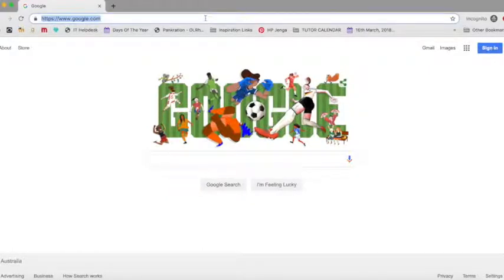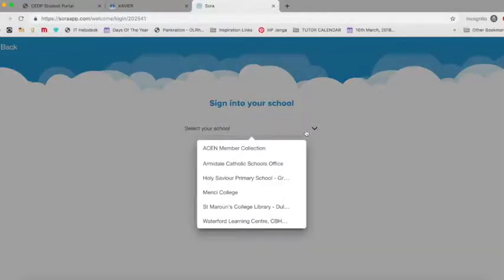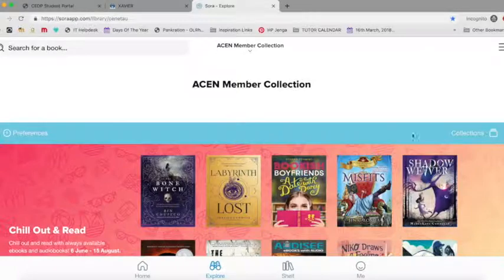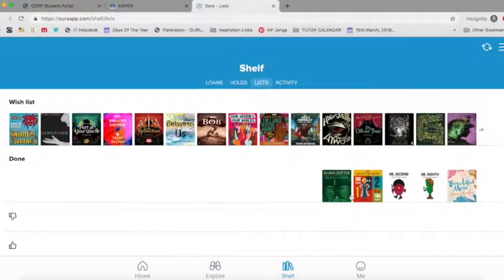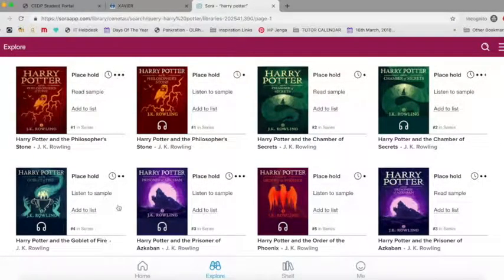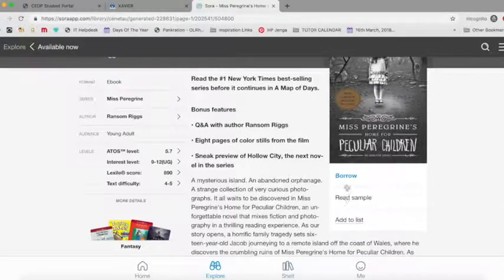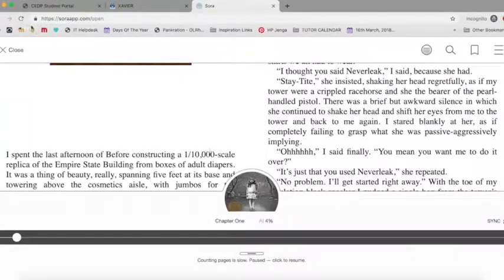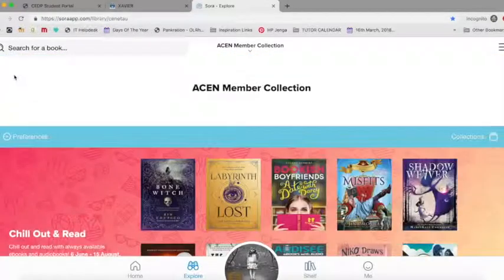Sora Instructions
This video shows how to access and use our ebook and audiobook platform via Sora.